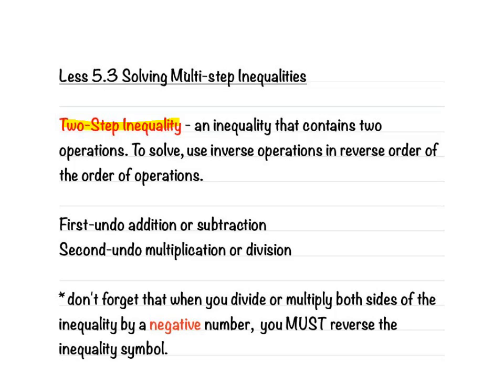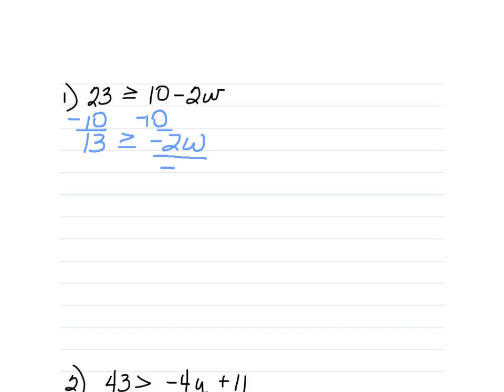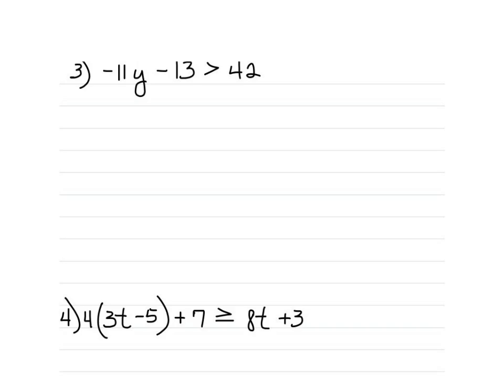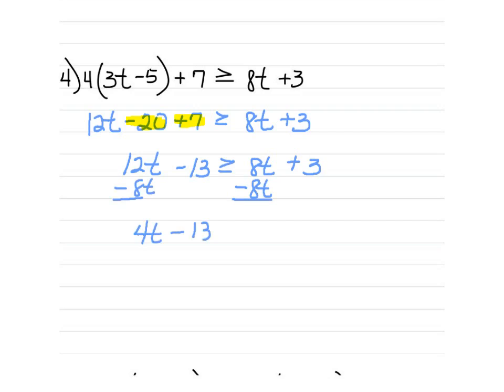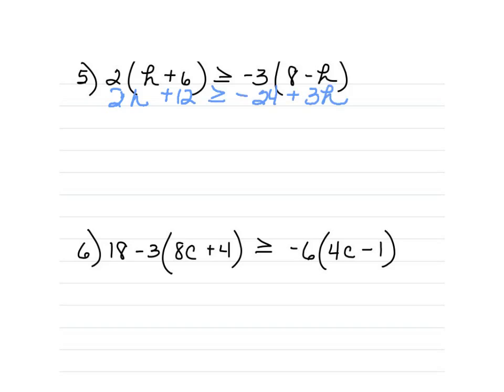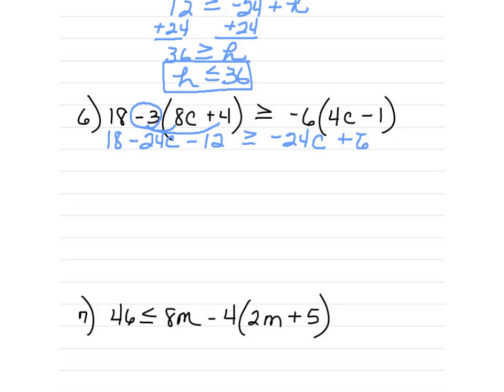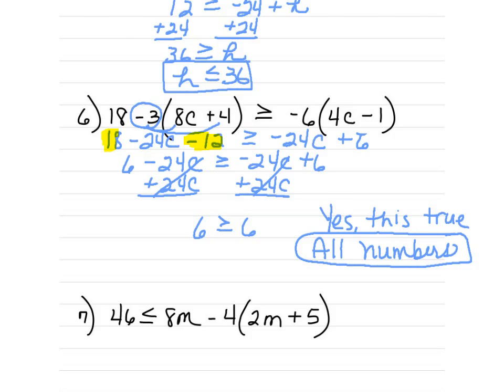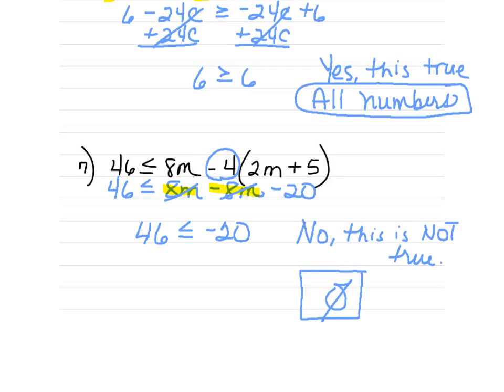Alg 1 Solving MultiStep Inequalities